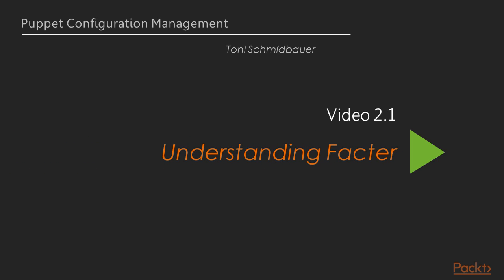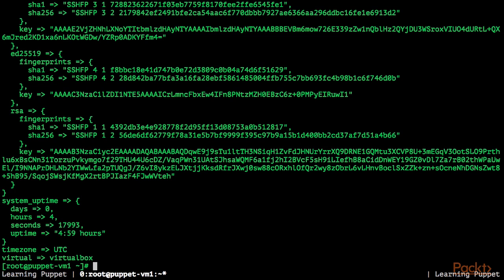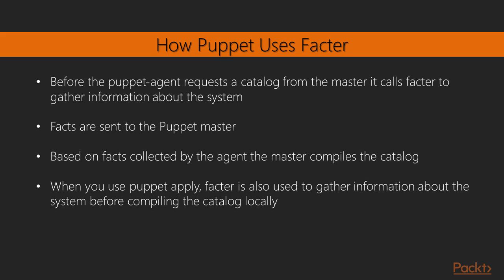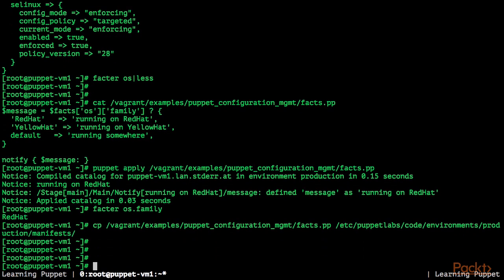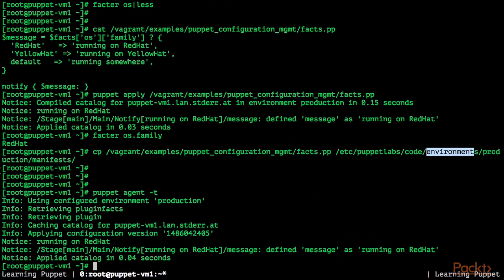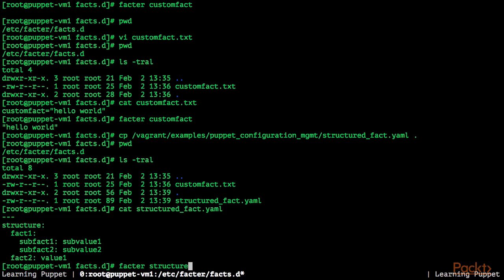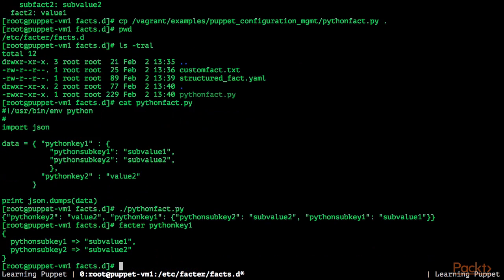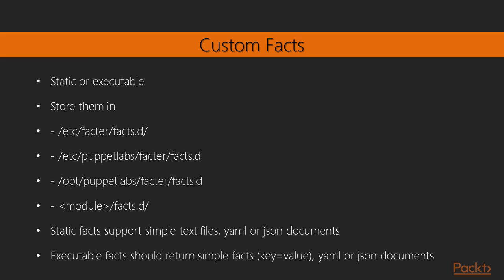Puppet Configuration Management : Understanding Facter | packtpub.com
We will look at Facter, a tool to gather data about systems. Facter is used by Puppet for accessing system information.
• Explain what Facter is and why it is required for Puppet.
• Using Facter to collect system information.
• Extending Facter with Custom facts.